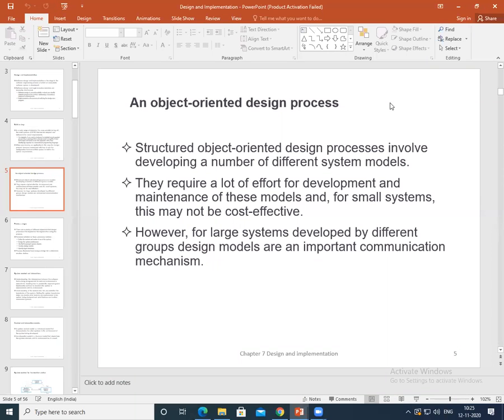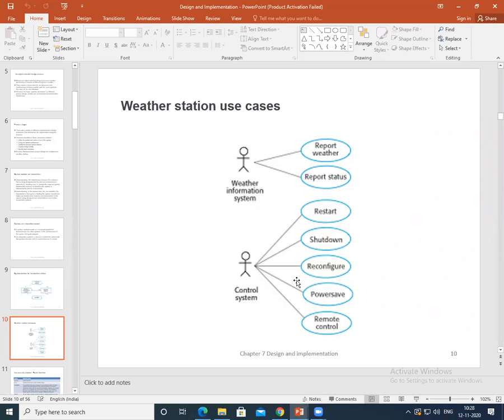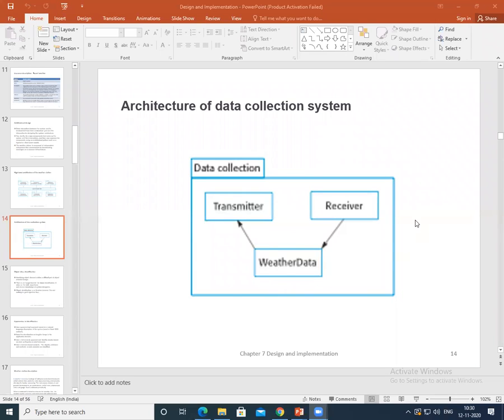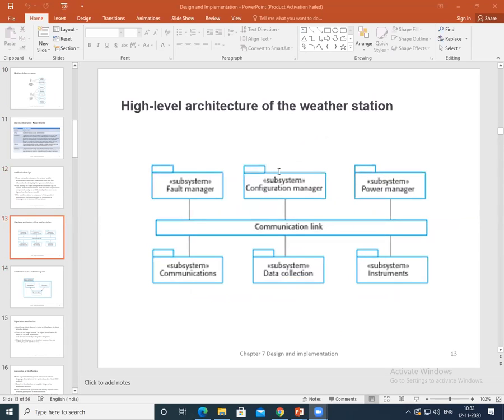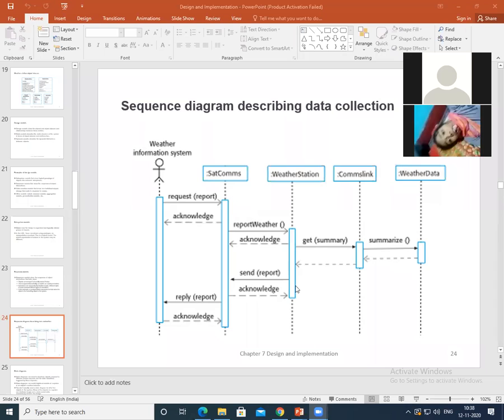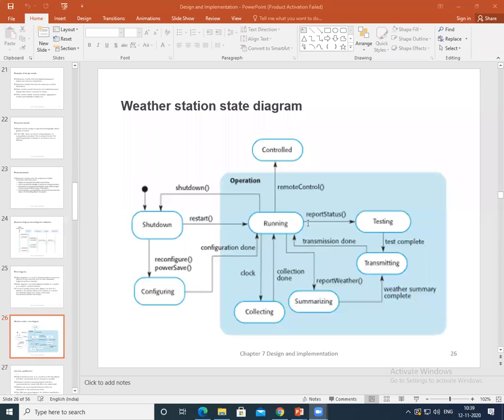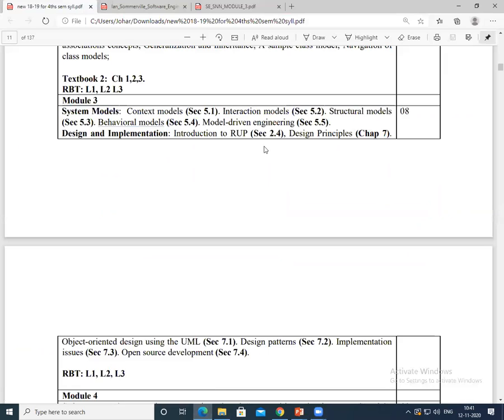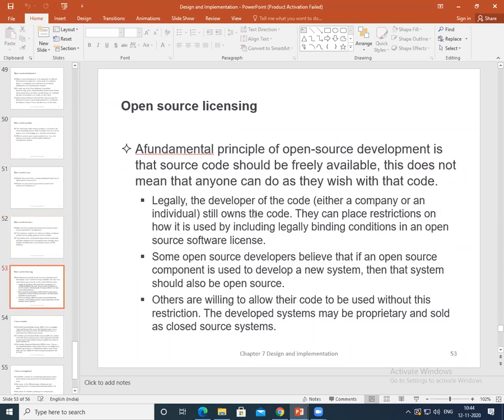DESIGN AND IMPLEMENTATION